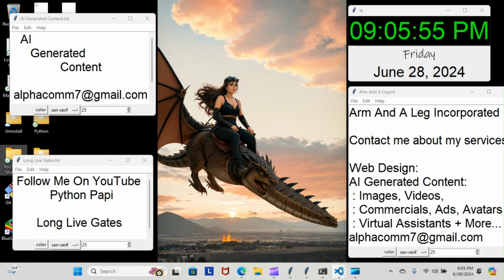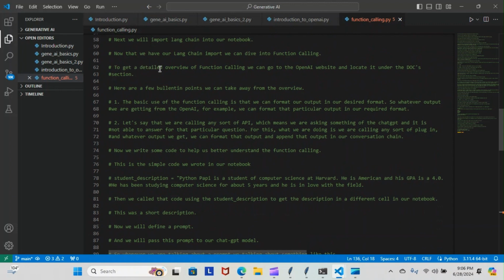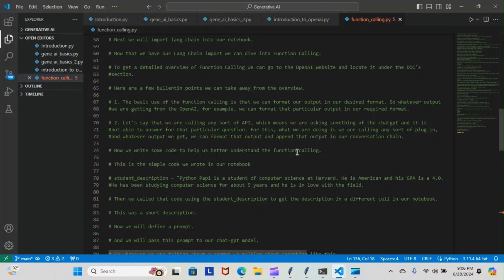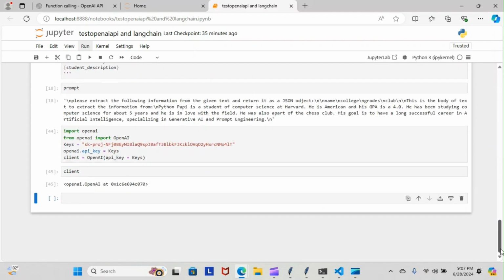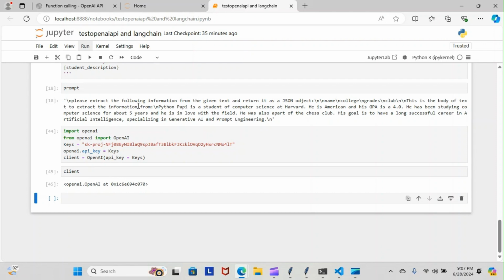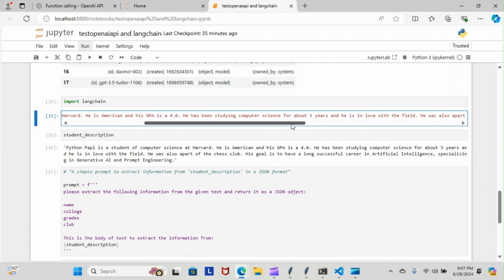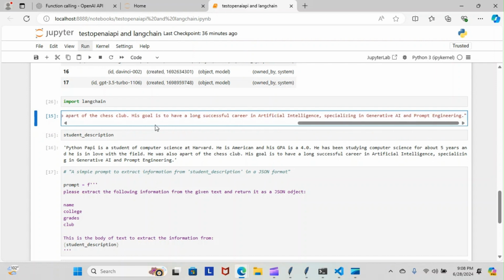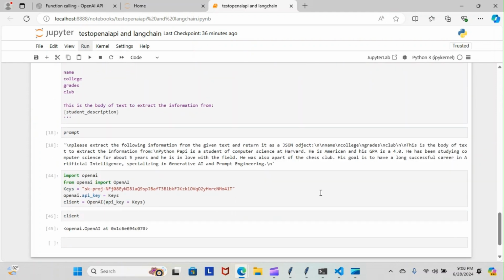Python Papi / Generative AI - Day 20